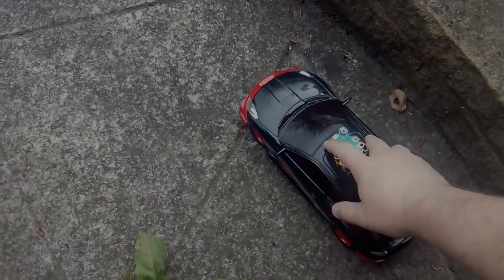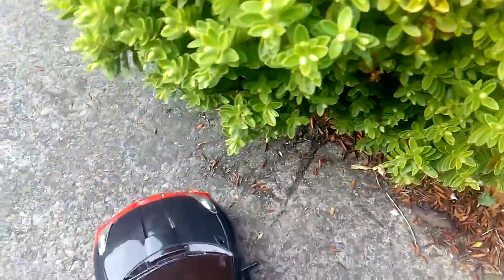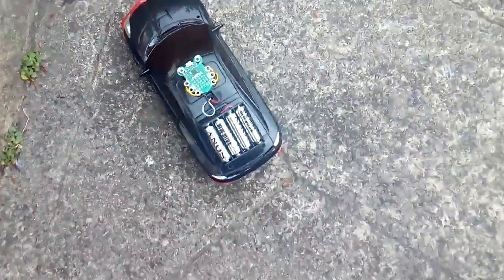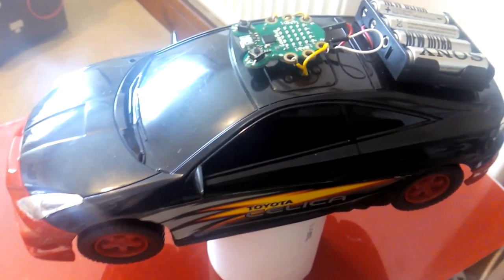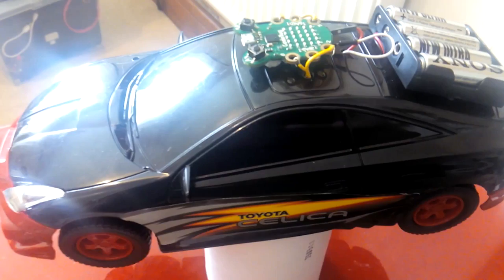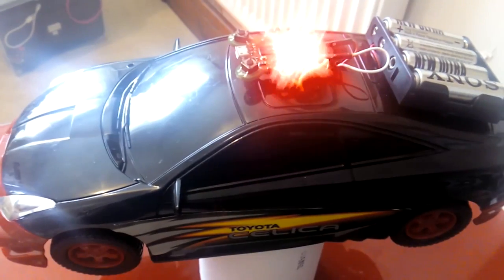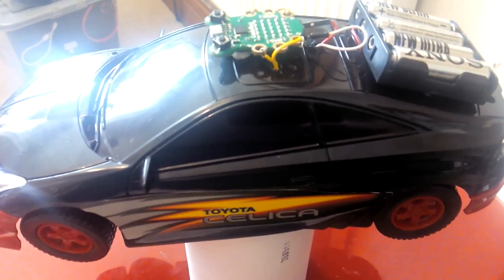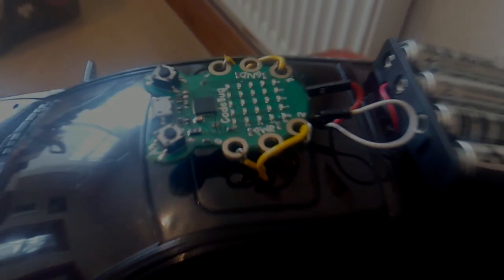RoboCar - Powered by Codebug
Here we see a Codebug controlling a cheap toy car using a motor controller.